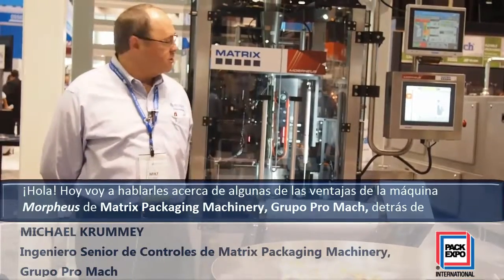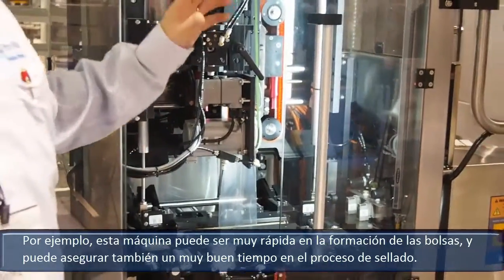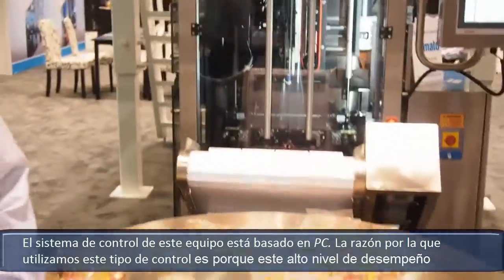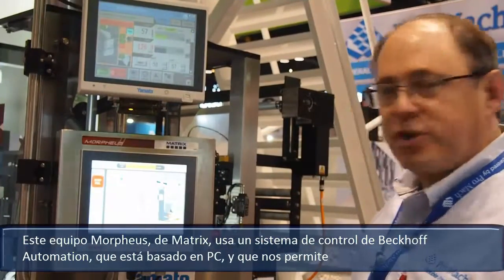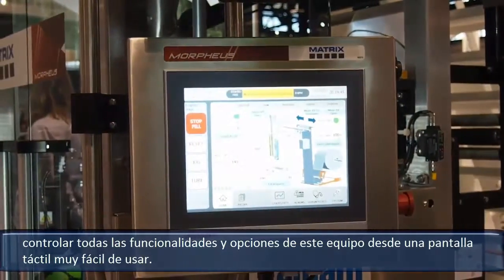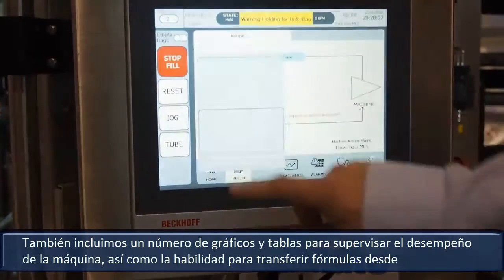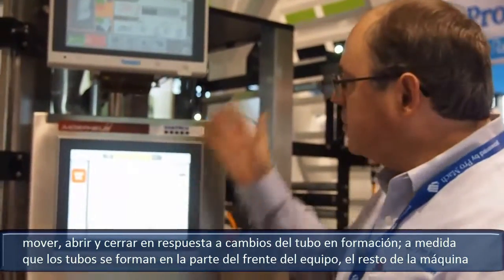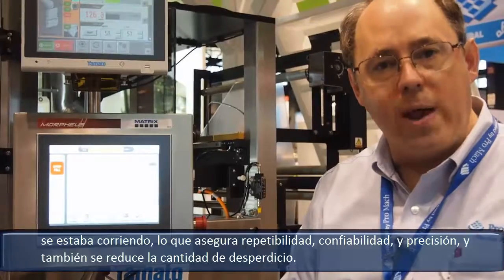Michael Krummy, de Matrix Pro Mach, presenta la selladora y formadora Morpheus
Esta máquina, construida sobre la plataforma de próxima generación de Matrix del Grupo Pro Mach, opera a altas velocidades y tiene servomotores.